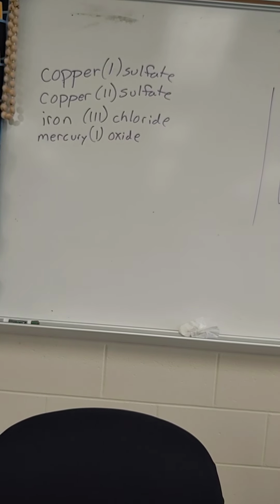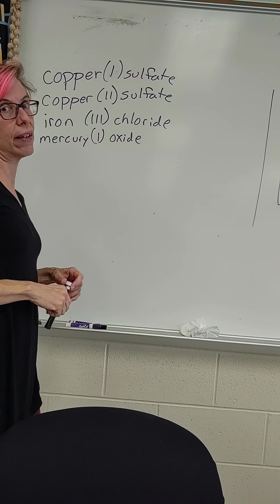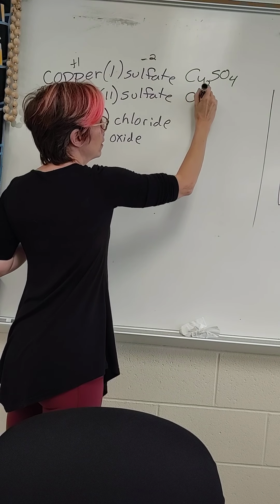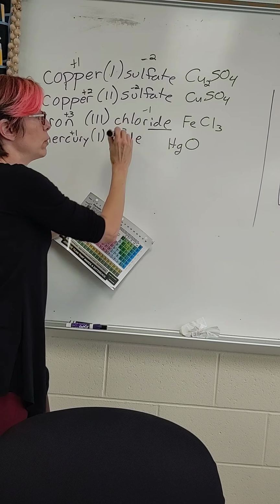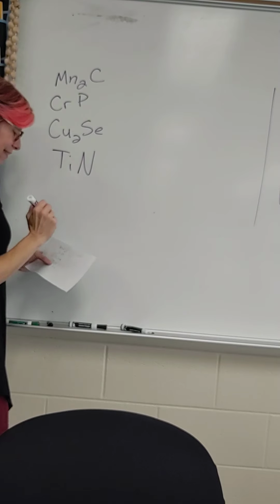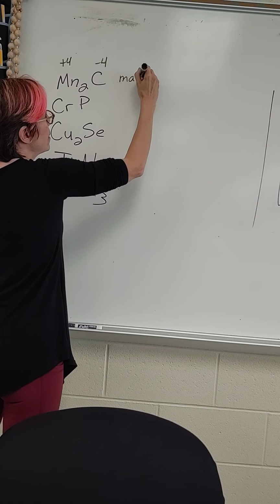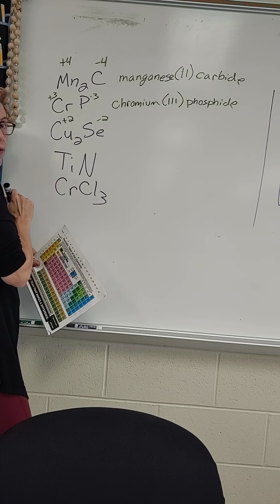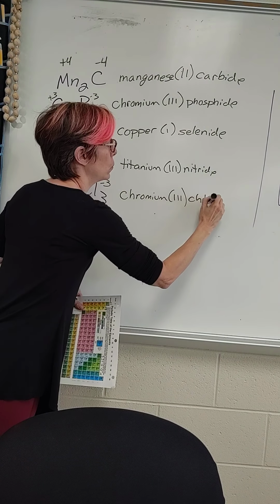Transition Metal Compounds - Formulas and Names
How to write formulas and names of simple ionic compounds containing transition metals.